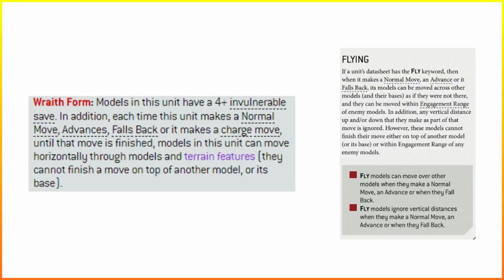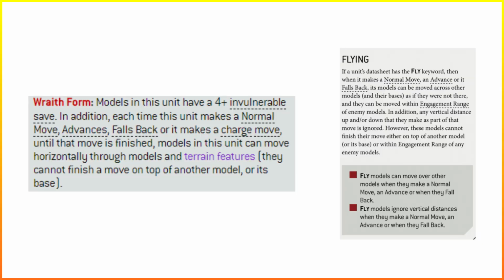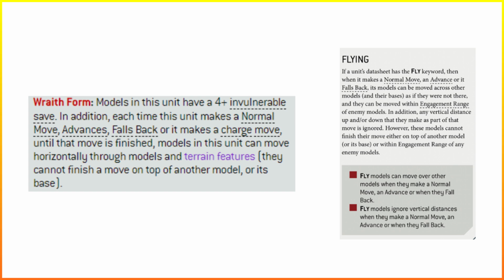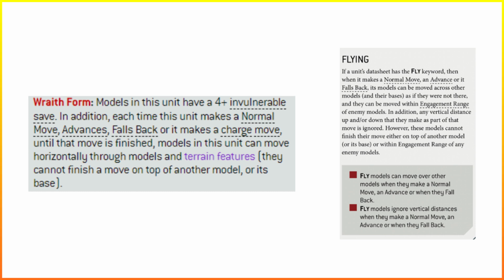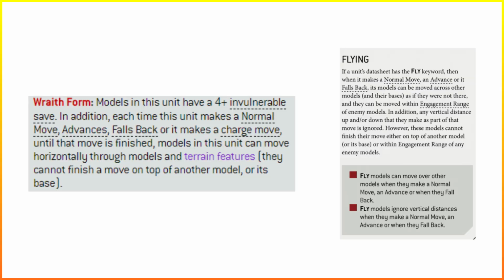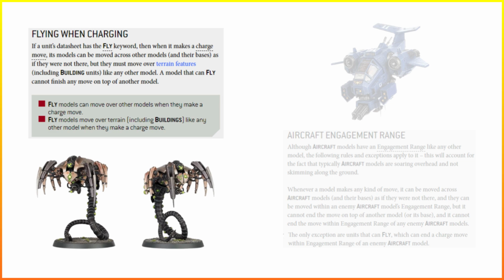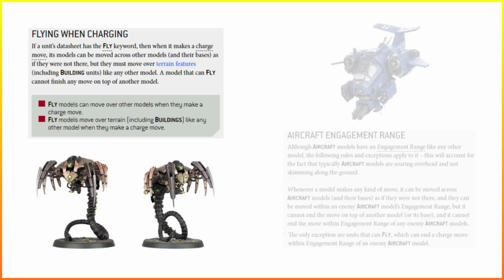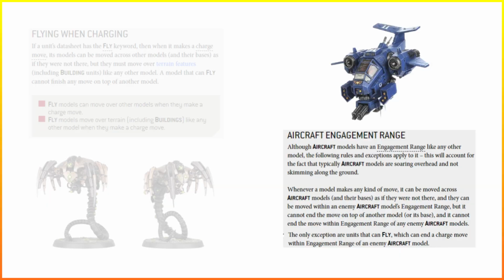Canoptek Wraiths vs Fly Keyword - Necrons - Warhammer 40k 9th Edition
0:00 Intro
1:10 Question